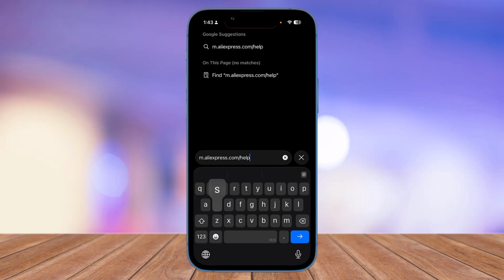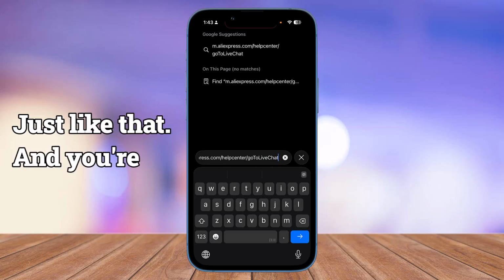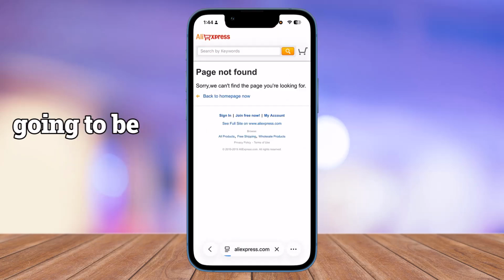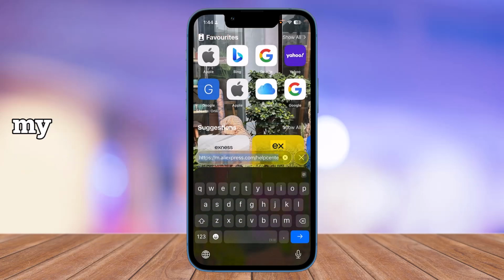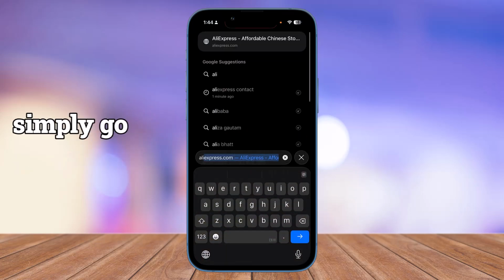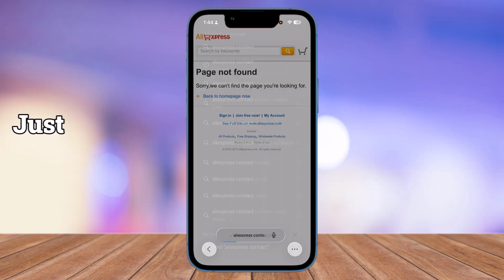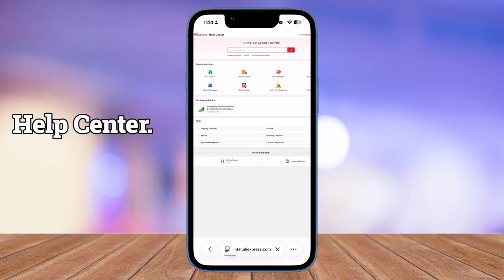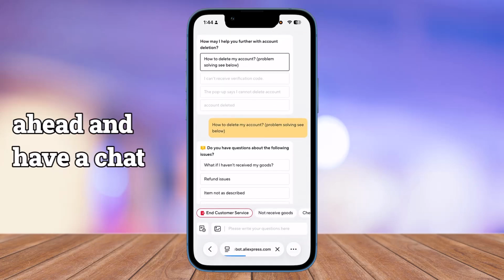How to contact AliExpress customer service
Welcome back! Whether you’re dealing with a package that’s stuck in transit, a refund dispute, or a product that didn't arrive as described, getting in touch with AliExpress Customer Service in 2026 is the best way to protect your purchase. In today’s video, we are walking you through the official steps to navigate the AliExpress Help Center and unlock the direct chat features you need to solve your order issues.

The journey begins at the official AliExpress Help Center. As we show in the tutorial, you can find this by searching for "AliExpress Support" or navigating to the "Help" section at the bottom of the AliExpress homepage. To get the best results, make sure you are signed in to your account before you start. This allows the system to link your chat directly to your "My Orders" history, making it much easier for the support team to see exactly which transaction you’re calling about.

Once you reach the Help Center, look for the "Online Service" or "Live Chat" button. Initially, you will be greeted by Eva, the AliExpress automated assistant. While Eva can handle simple tasks like tracking a parcel, for complex issues you’ll want a live representative. Pro Tip: If the bot isn't helpful, try typing "Live Agent" or "Human" several times in the chat box. This is the most effective way to trigger the "Chat with an agent" button and get connected to a real person.

If your issue is specifically with a product's quality or a shipping delay, don't forget the "Contact Seller" option found directly on your Order Details page. Sellers are often more motivated to fix a problem quickly to avoid a formal dispute. However, if the seller is unresponsive, the AliExpress Dispute System remains your strongest tool for securing a refund. Remember to take clear photos or videos of any damaged items as evidence for your claim!

I hope this video clarified the contact process and helps you shop with confidence!

~Chapters:
0:00 Introduction
0: